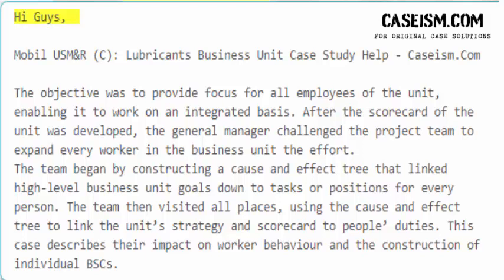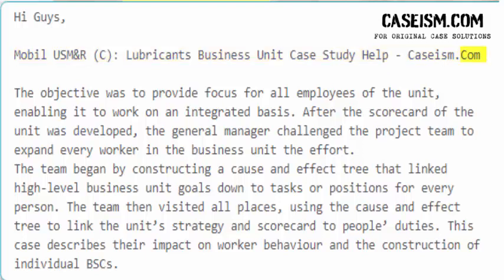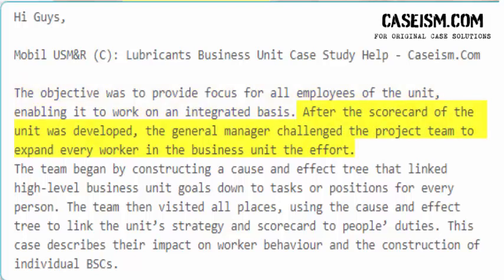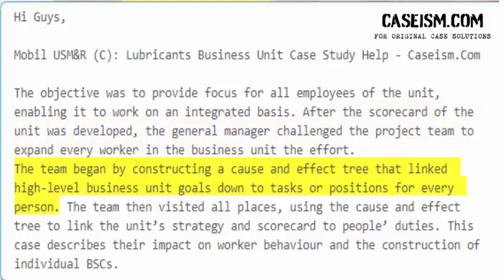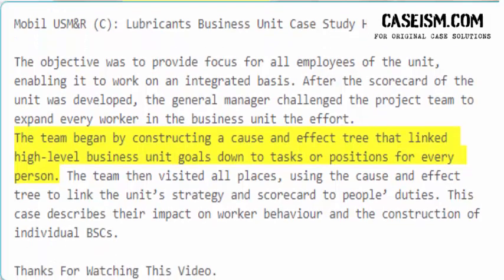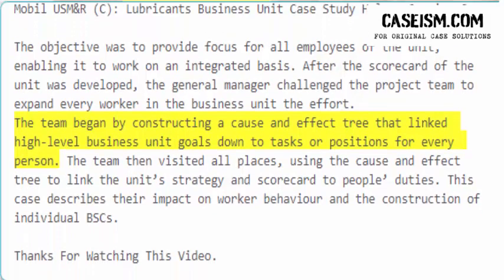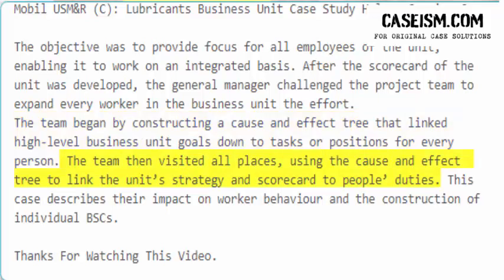Mobil USM&R (C): Lubricants Business Unit Case Study Help - Caseism.Com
This Case Is About Mobil USM&R (C): Lubricants Business Unit Case Study Help And Analysis

Get Your Mobil USM&R (C): Lubricants Business Unit Case Study Help At Caseism.Com